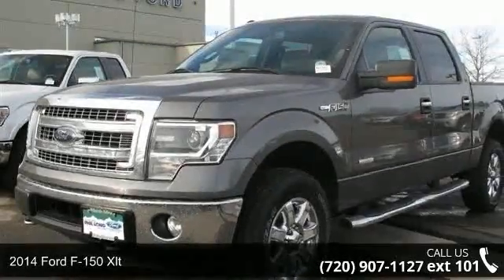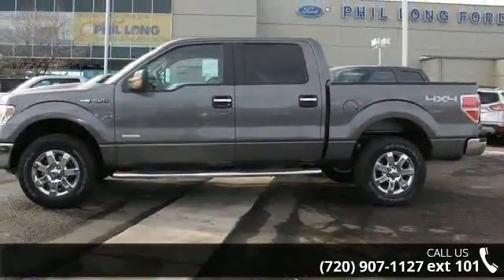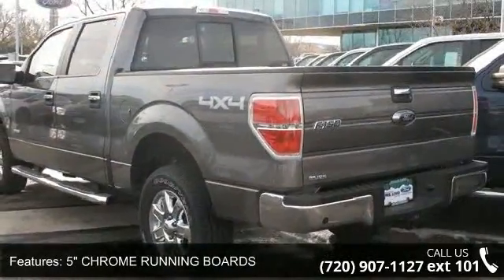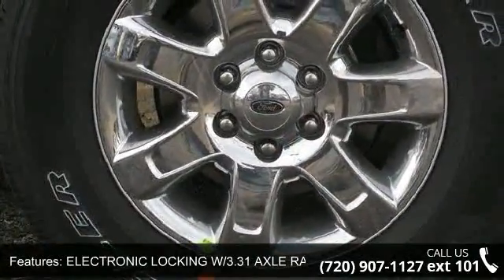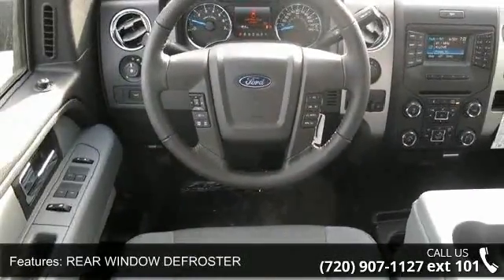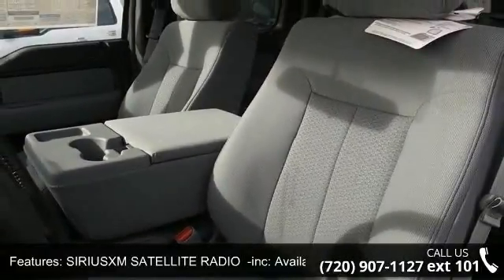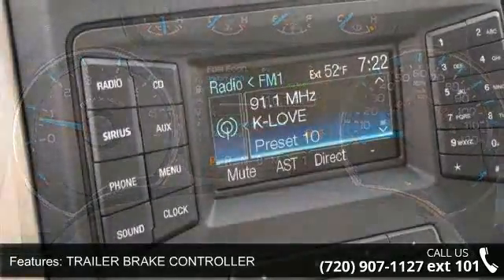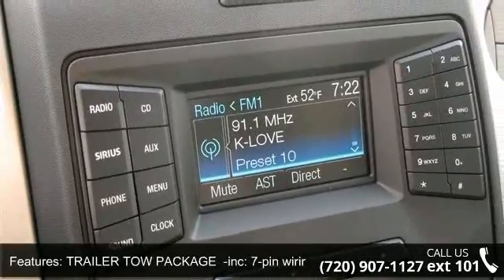2014 Ford F-150 XLT - Phil Long Ford of Denver - Denver, ...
Turbo Charged, Overhead Airbag, Bed Liner, Alloy Wheels, Bluetooth, CD Player, 4x4, iPod/MP3 Input, XLT PLUS PACKAGE, TRAILER BRAKE CONTROLLER, Trailer Hitch. XLT trim, Sterling Gray Metallic exterior and Steel Gray interior SEE MORE!KEY FEATURES INCLUDE4x4, iPod/MP3 Input, Bluetooth, CD Player, Aluminum Wheels MP3 Player, Keyless Entry, Steering Wheel Controls, Child Safety Locks, Electronic Stability Control. OPTION PACKAGES5" CHROME RUNNING BOARDS, ENGINE: 3.5L V6 ECOBOOST GVWR: 7, 200 lbs Payload Package, 3.31 Axle Ratio, SIRIUSXM SATELLITE RADIO Available in the 48 contiguous United States and D.C, TRAILER TOW PACKAGE 7-pin wiring harness and class IV trailer hitch receiver, Auxiliary Transmission Oil Cooler, SelectShift Transmission, Upgraded Radiator, XLT PLUS PACKAGE Reverse Sensing System (Fleet), Power-Sliding Rear Window w/Defrost & Privacy Tint, SPRAY-IN BED LINER (PRE-INSTALLED) Custom Accessory... read more